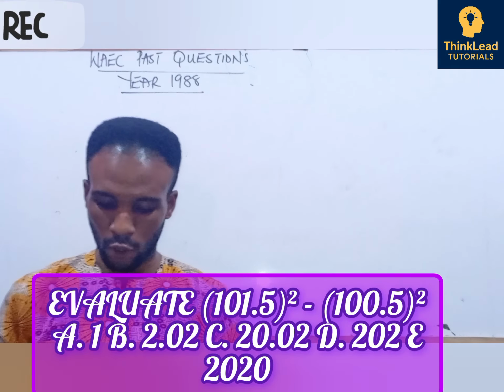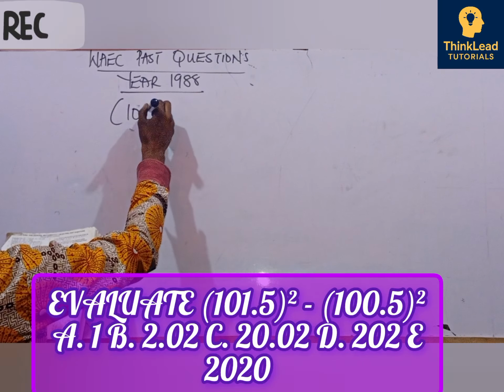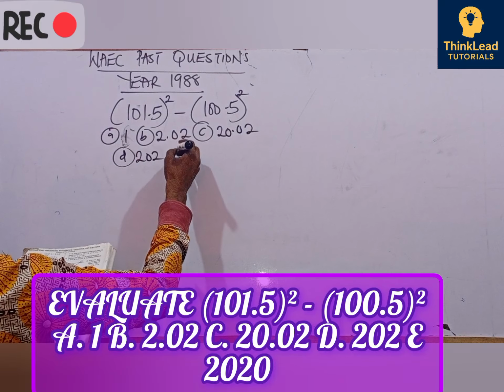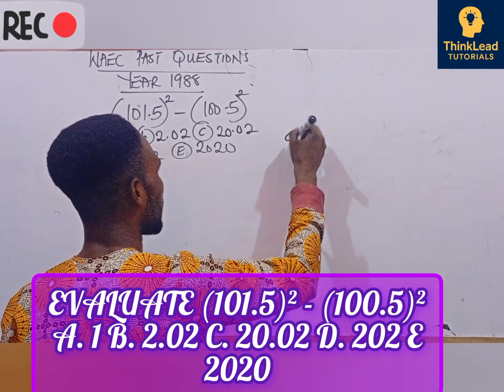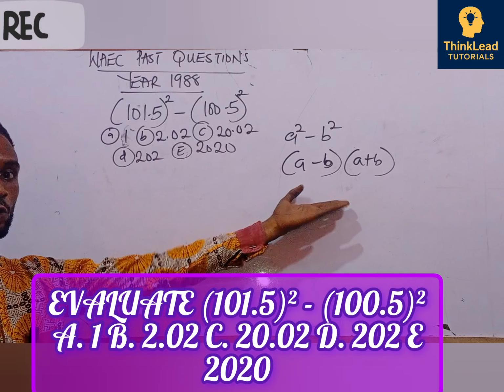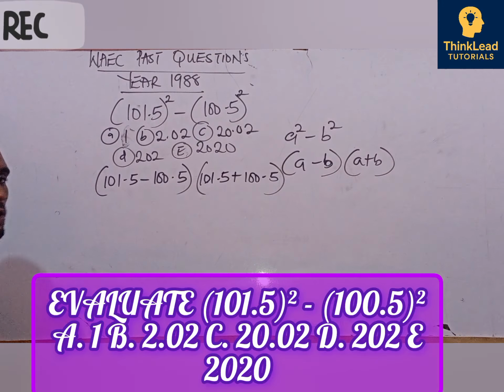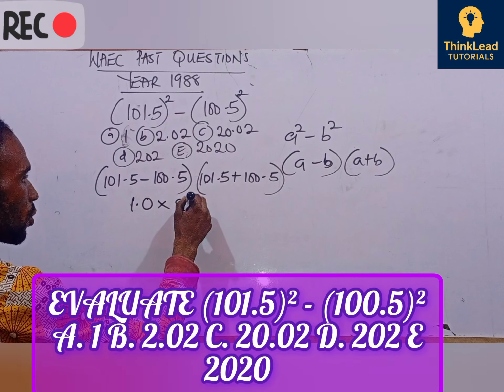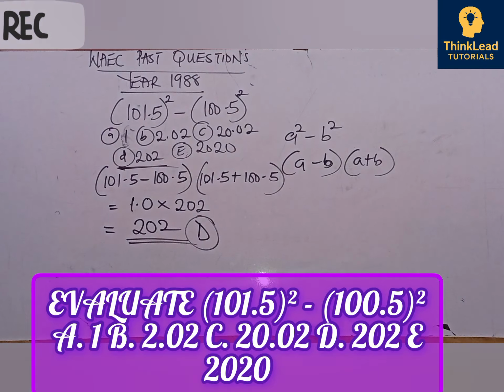WAEC PAST QUESTION ( YEAR 1988 QUESTION 1)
Understanding the concept saves time, effort, and mistakes in exams.